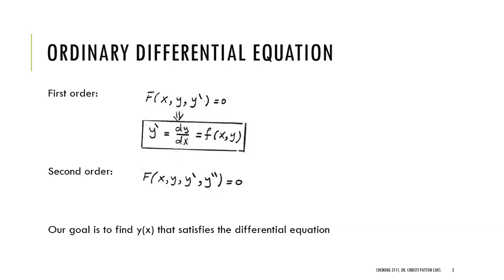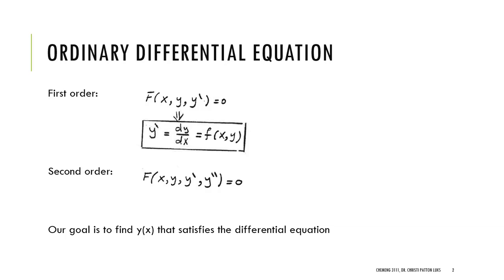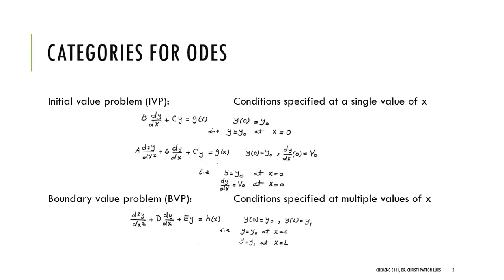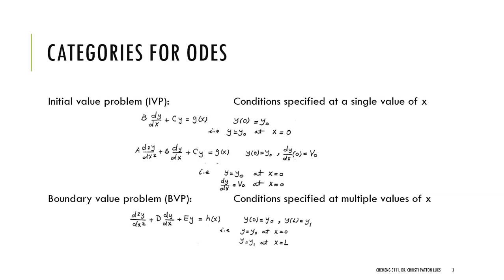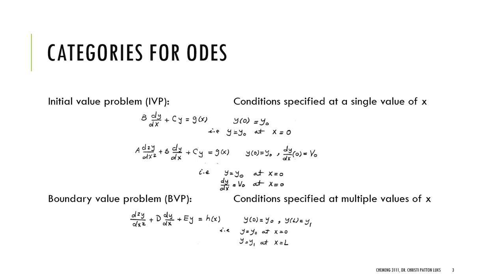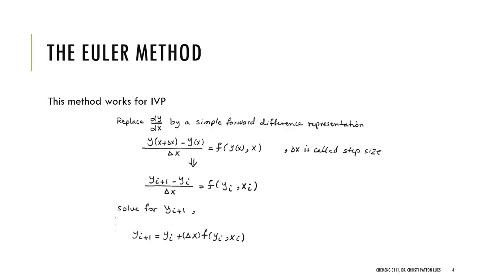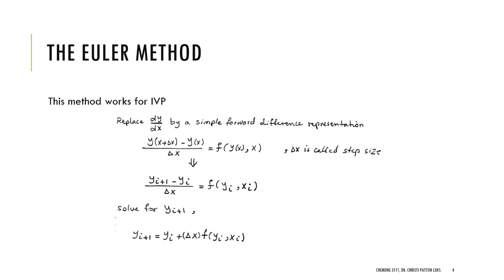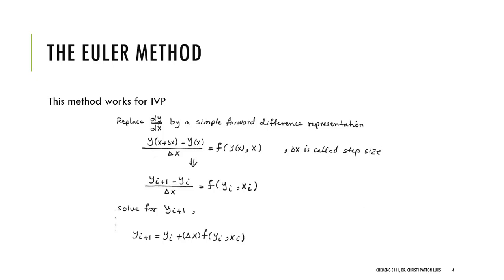11A Introduction to the Euler Method for ODEs